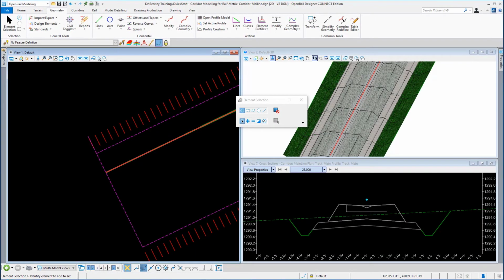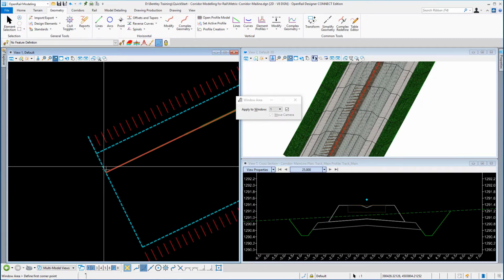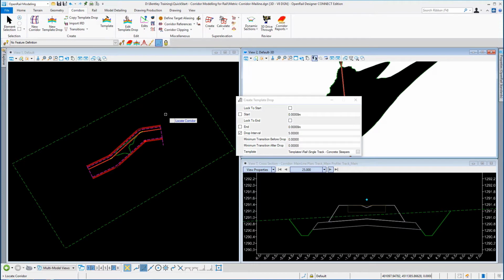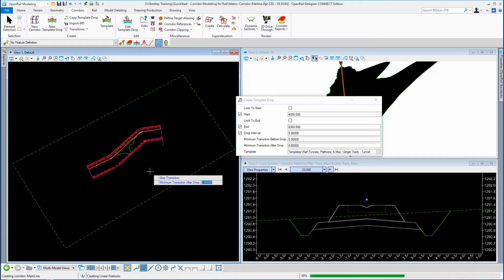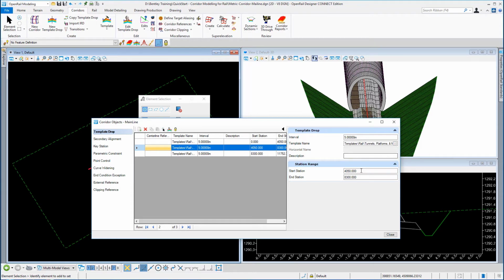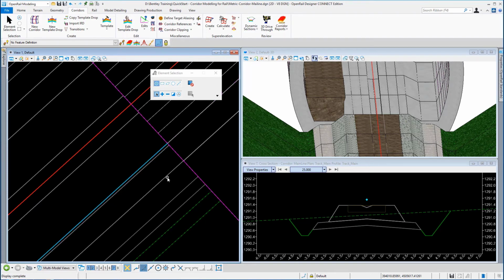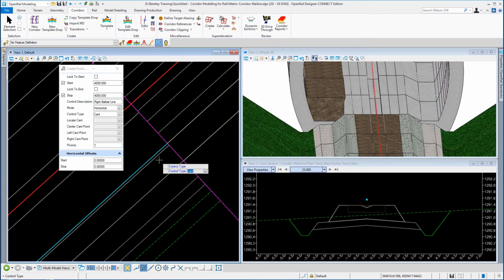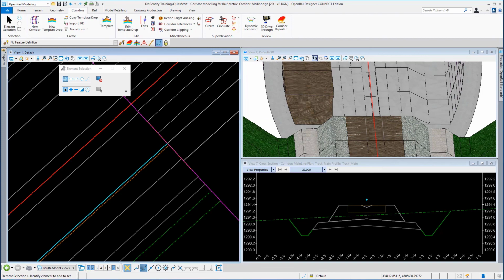Part 3 - Create Template Drop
In this video, you will learn how to add another Template Drop to the Corridor.